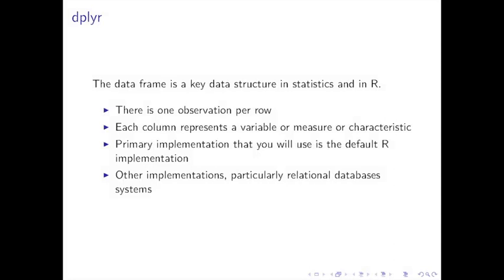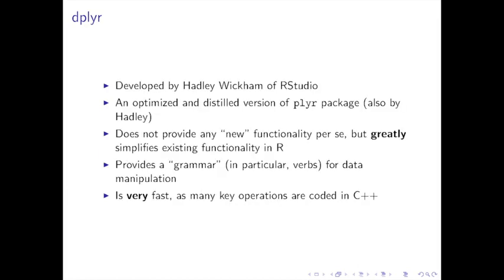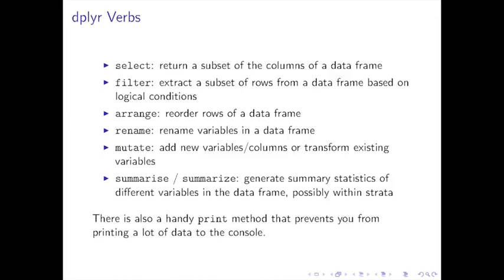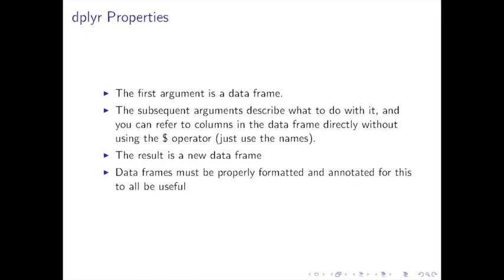3 5 Managing Data Frames with dplyr Introduction